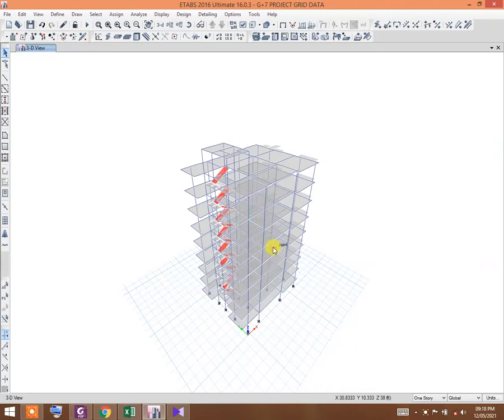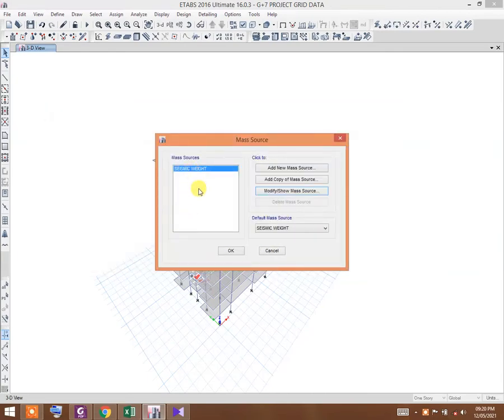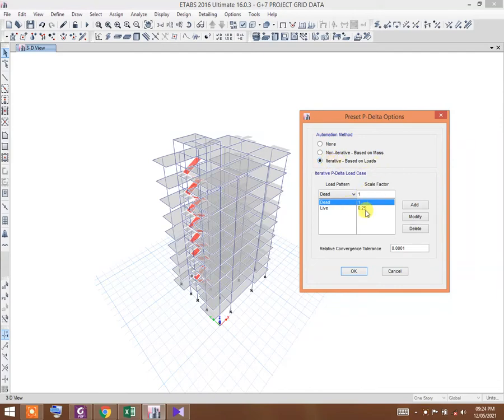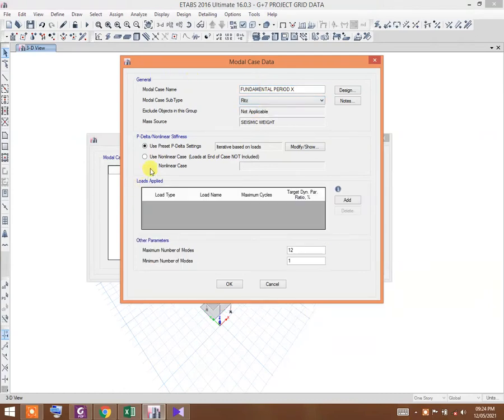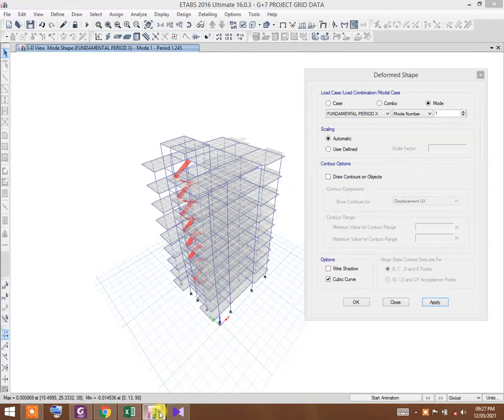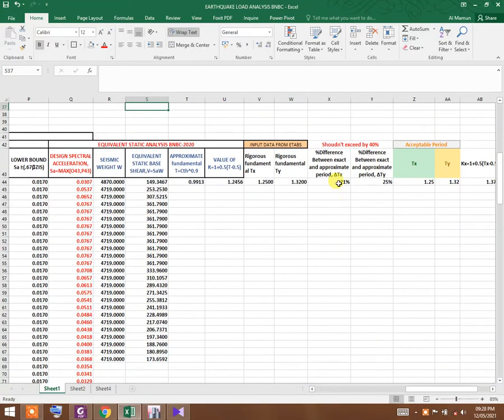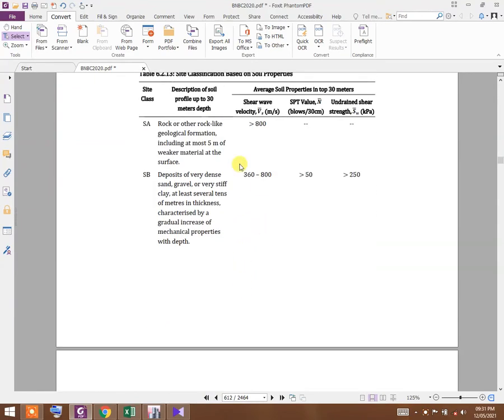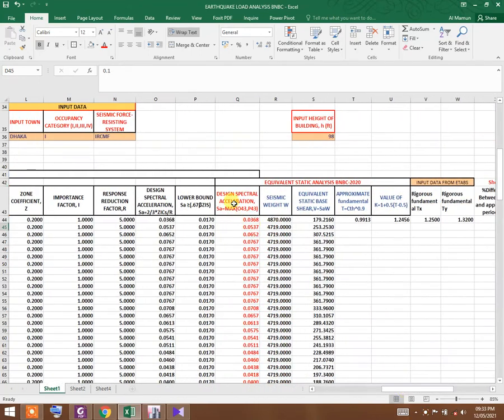Equivalent static load analysis in ETABS BNBC-2020 // Auto lateral Seismic load assignment ETABS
BNBC-2020:
2.5.7 Equivalent Static Analysis
The evaluation of the seismic loads starts with the calculation of the design base shear which is derived from the design response spectrum presented in Sec 2.5.4.3. This Section presents different computations relevant to the
equivalent static analysis procedure.
2.5.7.1 Design base shear
The seismic design base shear force in a given direction shall be determined
from the following relation:
V=Sa W

Sa= Lateral seismic force coefficient calculated using Eq. 6.2.34
(Sec 2.5.4.3). It is the design spectral acceleration (in units of g)
corresponding to the building period T (computed as per
Sec 2.5.7.2).
W =Total seismic weight of the building defined in Sec 2.5.7.3
Seismic weight:
Seismic weight, W, is the total dead load of a building or a structure,
including partition walls, and applicable portions of other imposed loads listed
below:
(a) For live load up to and including 3 kN/m2, a minimum of 25 percent
of the live load shall be applicable.
(b) For live load above 3 kN/m2, a minimum of 50 percent of the live load
shall be applicable.
retained liquid or any imposed load sustained in nature shall be
included.
Where the probable imposed loads (mass) at the time of earthquake are more
correctly assessed, the designer may go for higher percentage of live load.

2.5.7.2 Building period
The fundamental period T of the building in the horizontal direction under
consideration shall be determined using the following guidelines:
(a) Structural dynamics procedures (such as Rayleigh method or modal
eigenvalue analysis), using structural properties and deformation
characteristics of resisting elements, may be used to determine the
fundamental period T of the building in the direction under
consideration. This period shall not exceed the approximate
fundamental period determined by Eq. 6.2.38 by more than 40 percent.
(b) The building period T (in sec) may be approximated by the following
formula:
T=0.0466h^0.9
Where,
ℎ= Height of building in metres from foundation or from top of
rigid basement. This excludes the basement storeys, where
basement walls are connected with the ground floor deck or
fitted between the building columns. But it includes the
basement storeys, when they are not so connected.

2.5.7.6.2 Accidental torsional effects: In order to account for uncertainties in
the location of masses and in the spatial variation of the seismic motion,
accidental torsional effects need to be always considered. The accidental
moment 9"' is determined assuming the storey mass to be displaced from the
calculated centre of mass a distance equal to 5 percent of the building
dimension at that level perpendicular to the direction of the force under
consideration. .